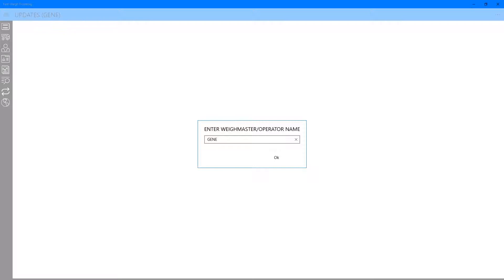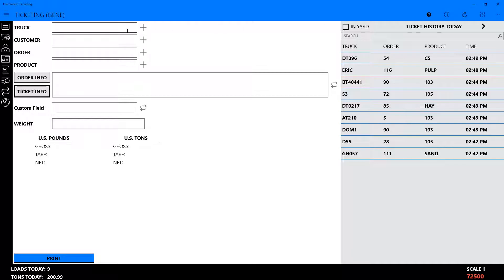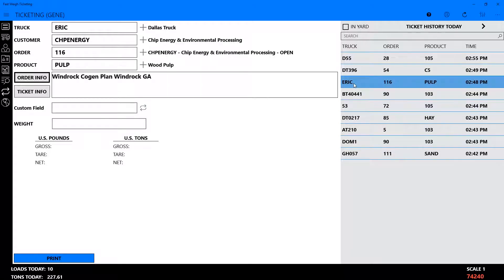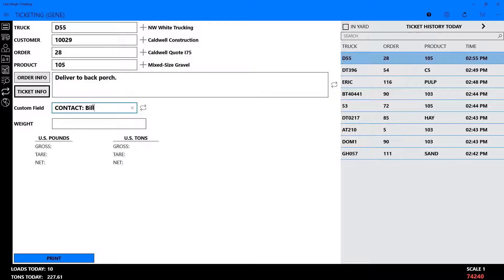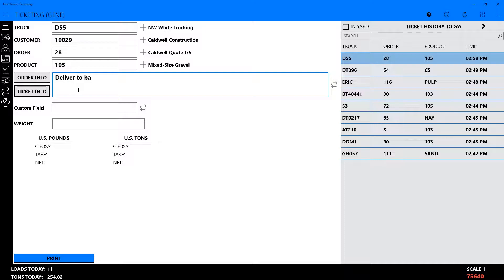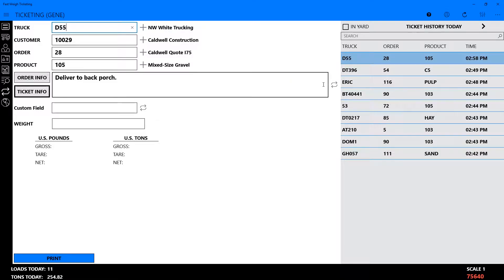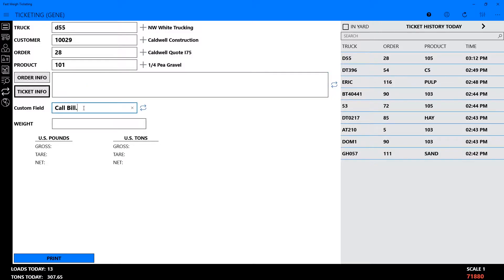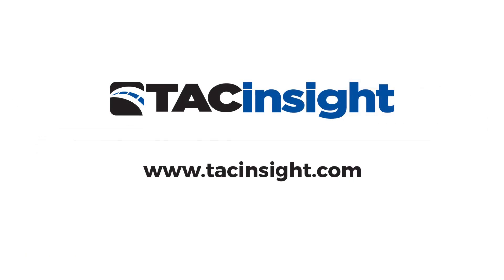Using the Ticketing Screen on the Fast-Weigh 10 Desktop Application (Fast-Weigh Training Series)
A step-by-step guide for using the ticketing screen on the Fast-Weigh 10 Desktop Application for Windows 10.